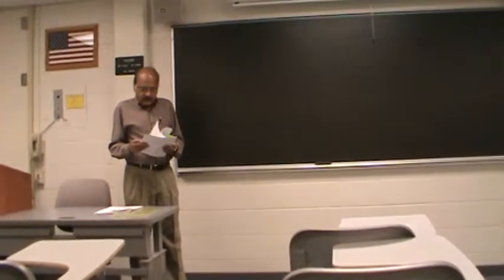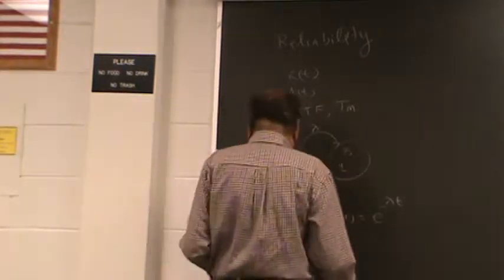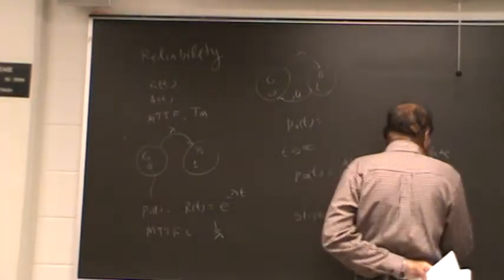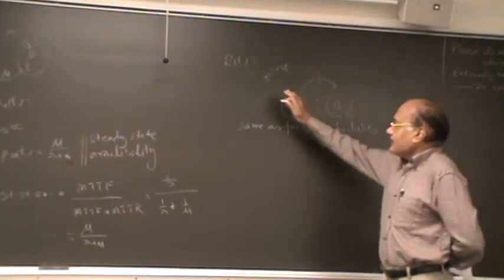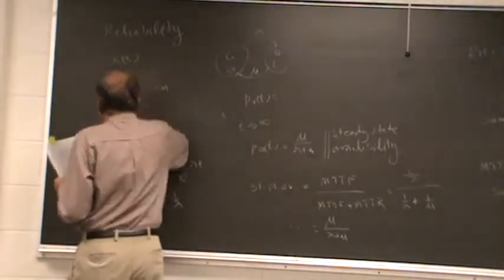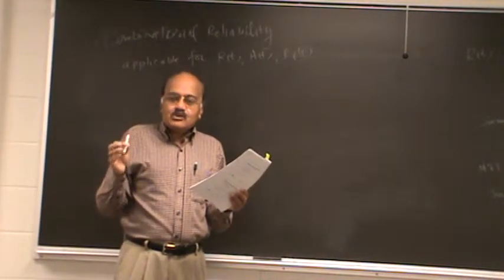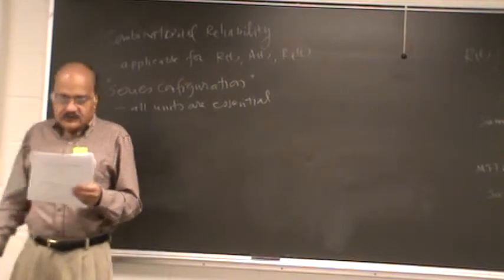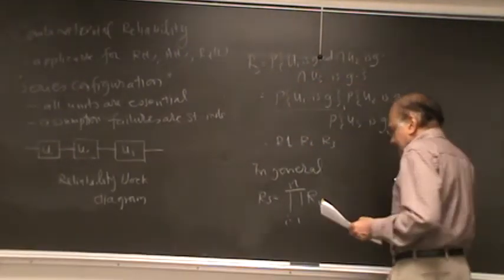20101007 CS530 Lecture 13 (1/6) : TMR